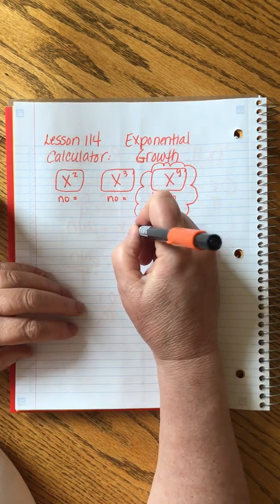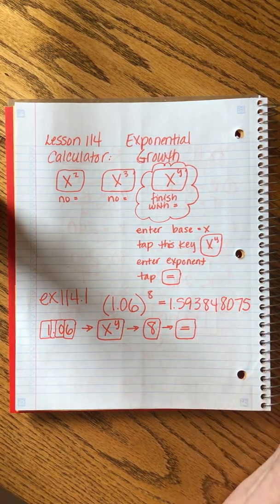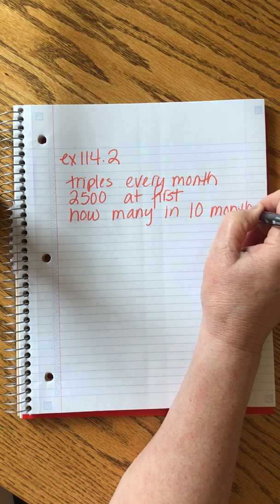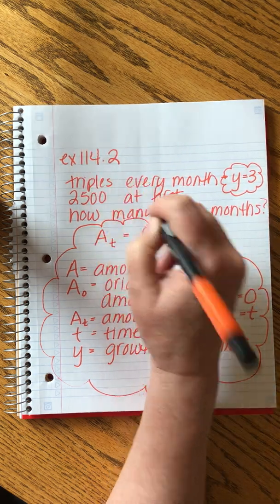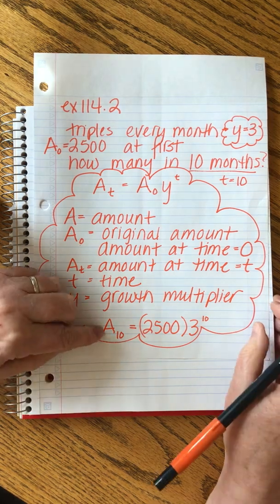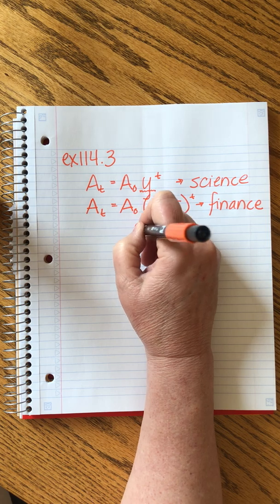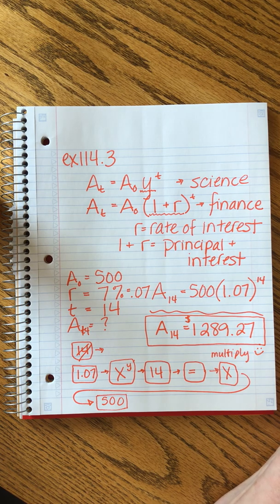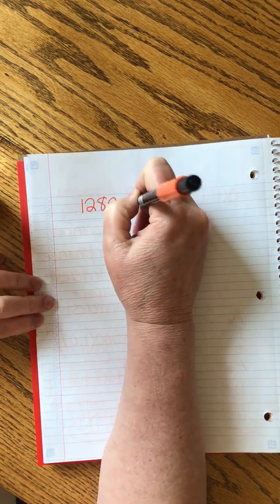SAXON ALGEBRA 1 | LESSON 114